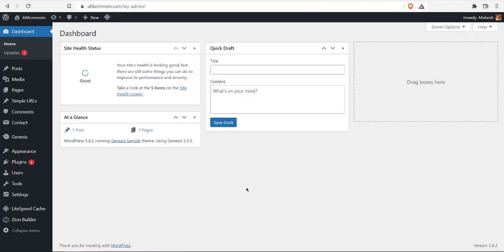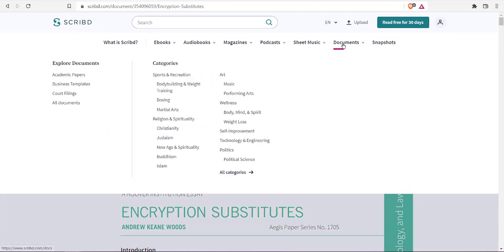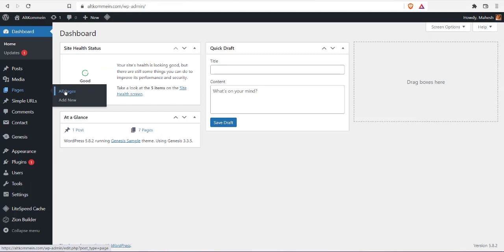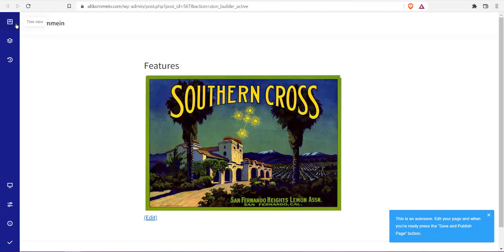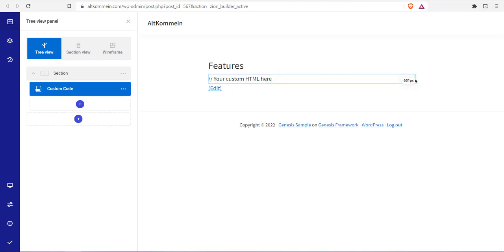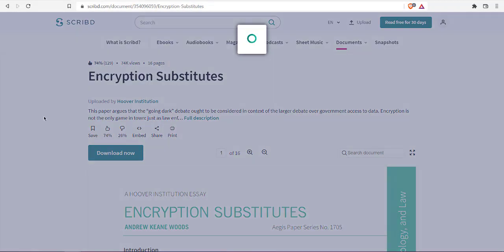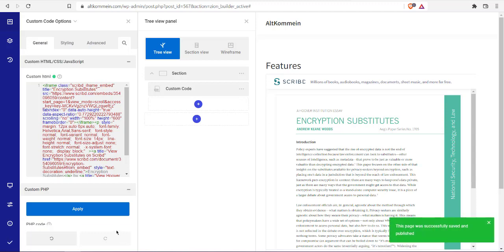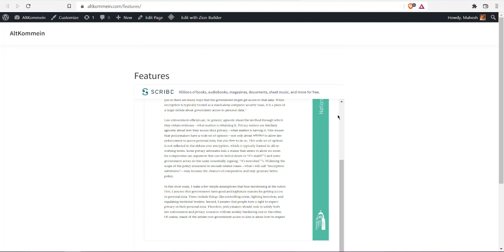Zion Builder - How to Embed Scribd Document in WordPress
Learn How to Embed Scribd Document in WordPress using Zion Builder.